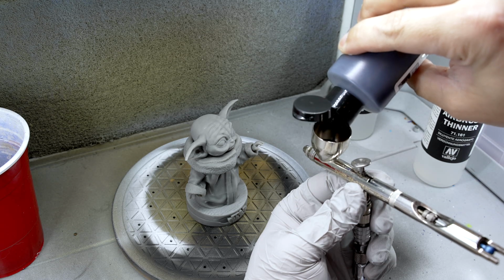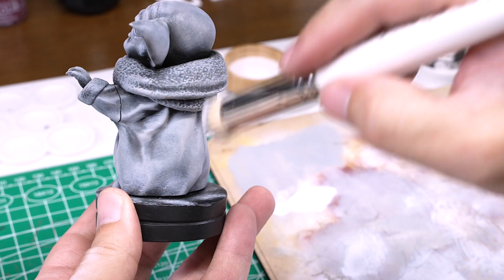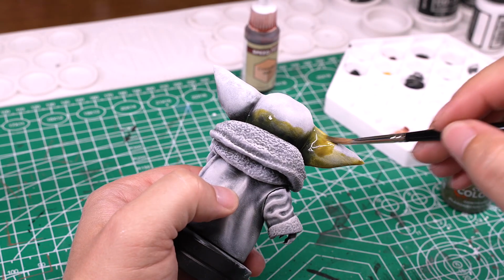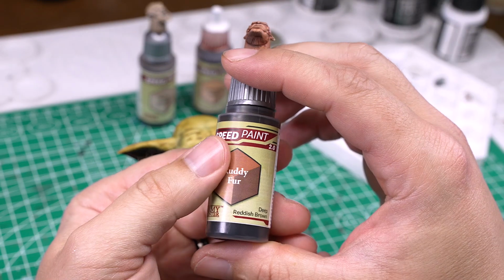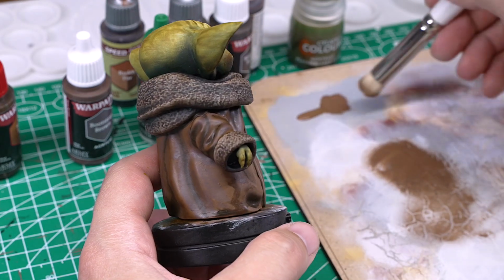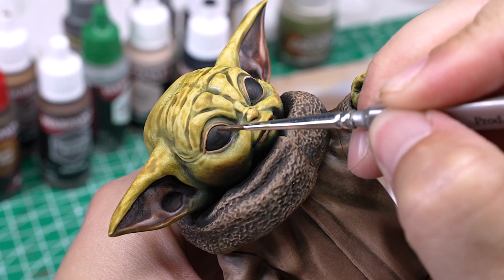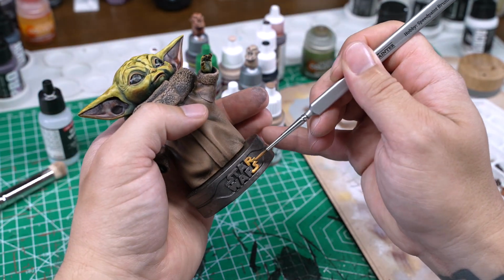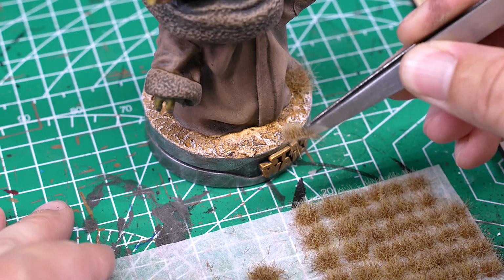How I painted BABY YODA!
I 3D printed and painted this adorable Grogu sculpt for a friend of mine. I primarily used Army Painter Speedpaints and Acrylic paints, but did dabble with some Vallejo products as well.

I hope you enjoy this fun video!